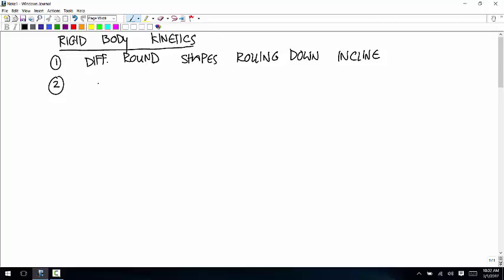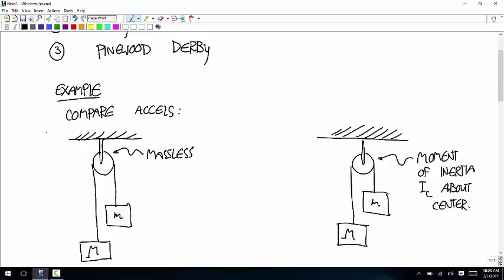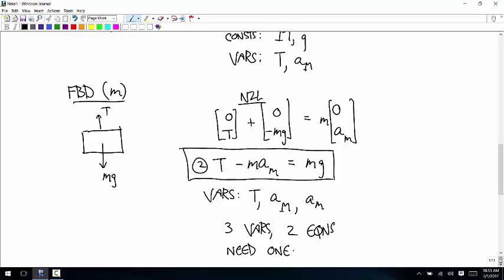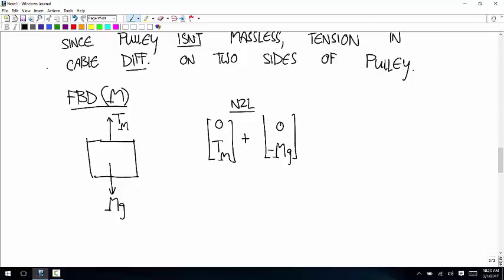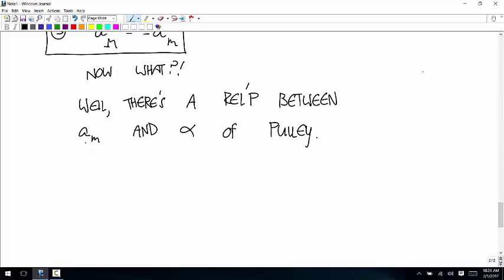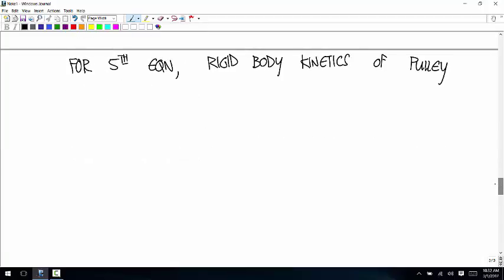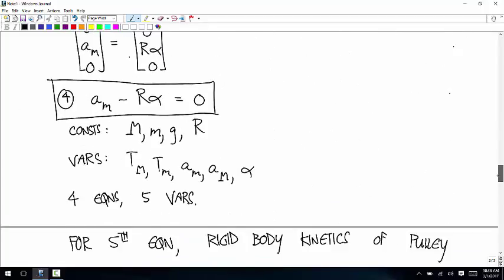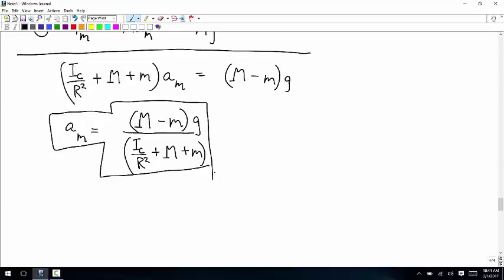Wednesday, 3/1/17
Description